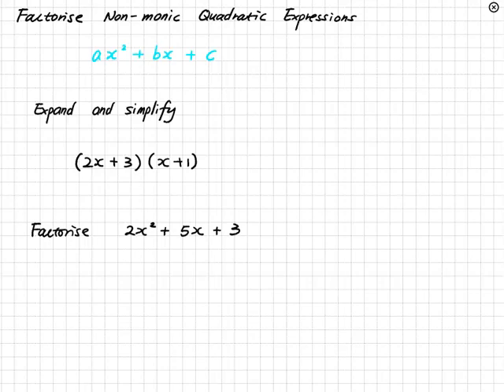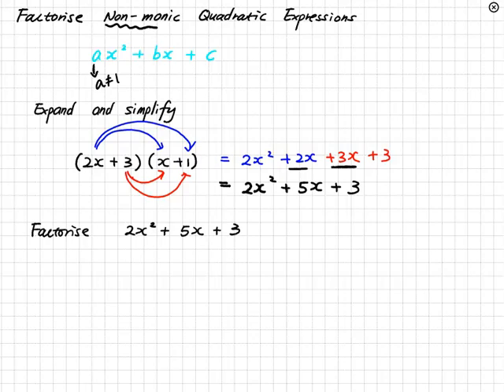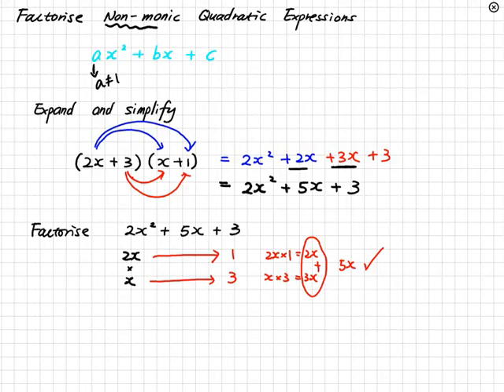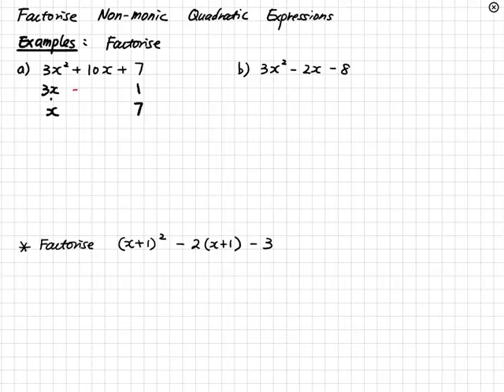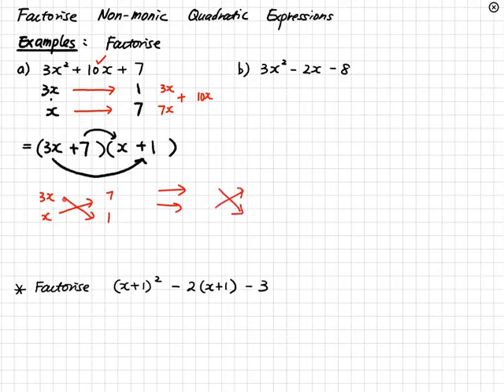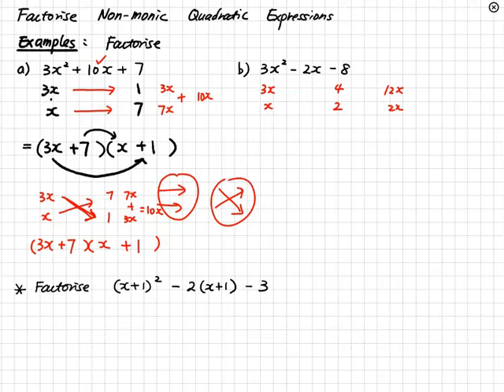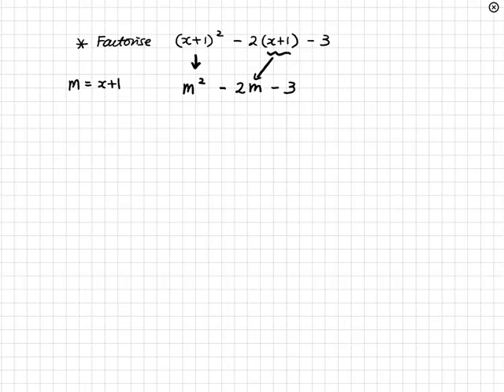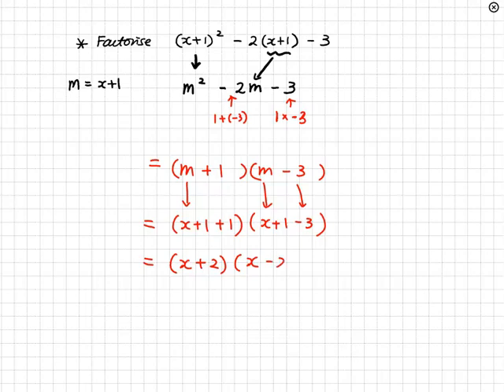7 Factorise non monic quadratic expressions